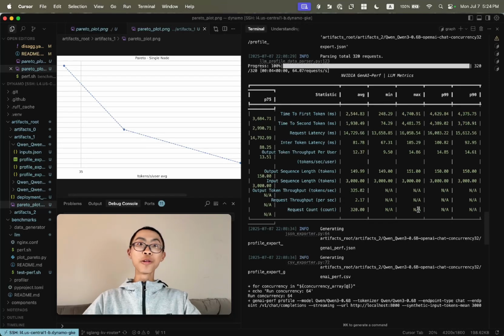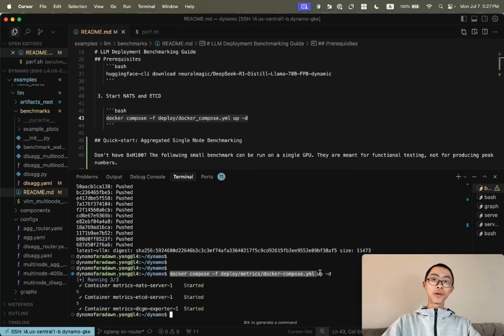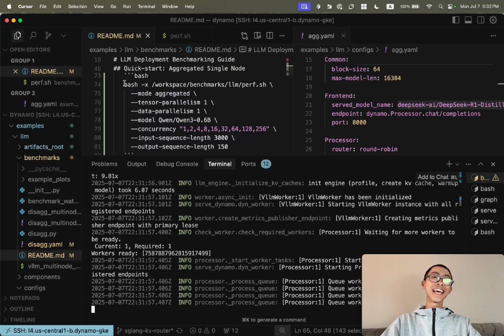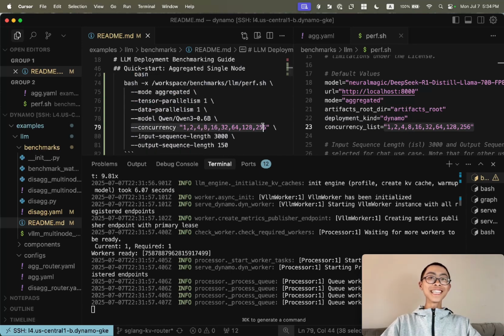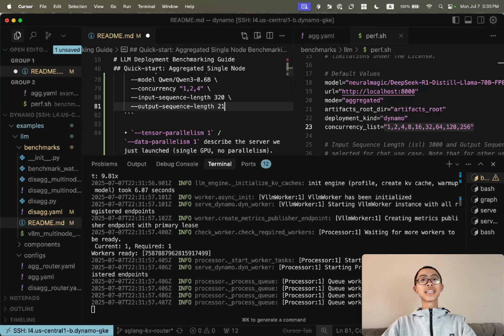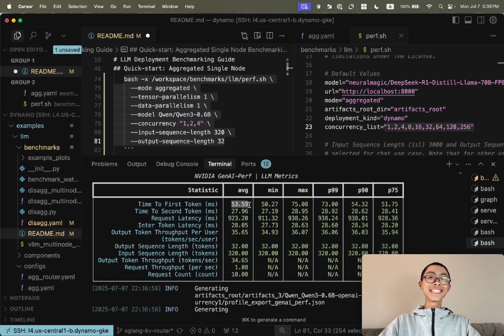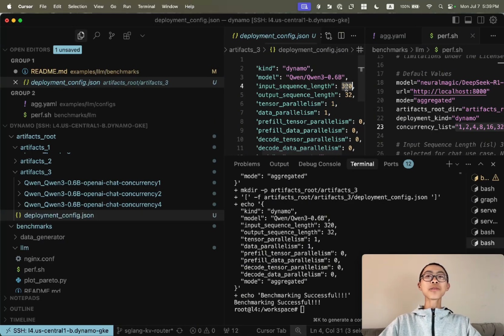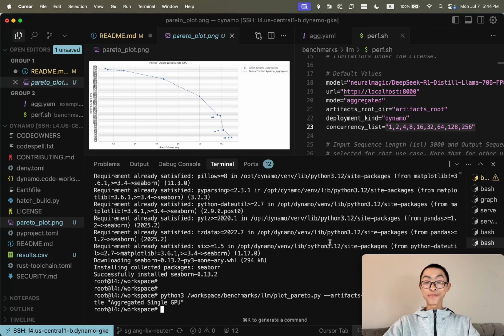Benchmark Any LLM in 3 Steps — NVIDIA Dynamo + GenAI Perf Tutorial (Single GPU)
This video provides detailed steps on benchmarking Large Language Models (LLMs) on a single Nvidia L4 GPU.